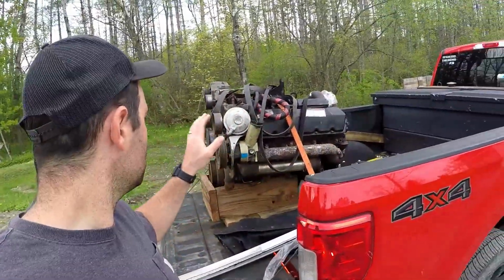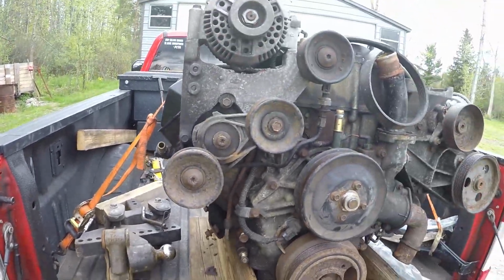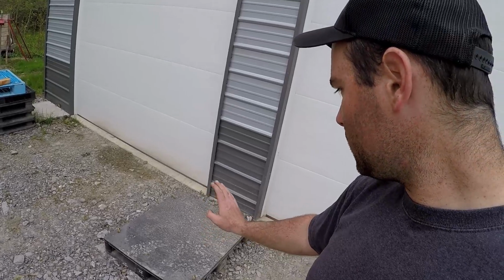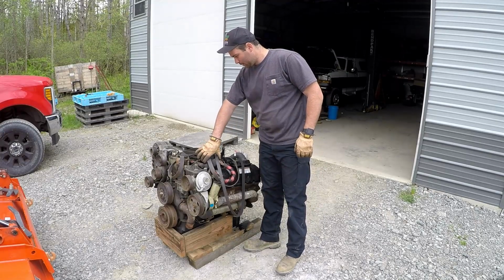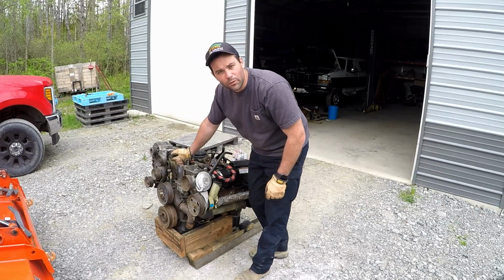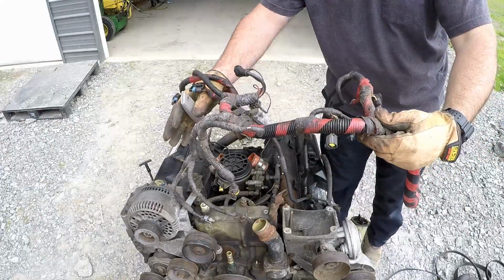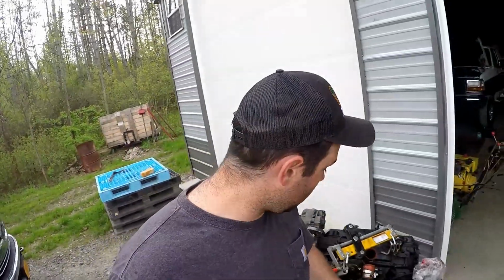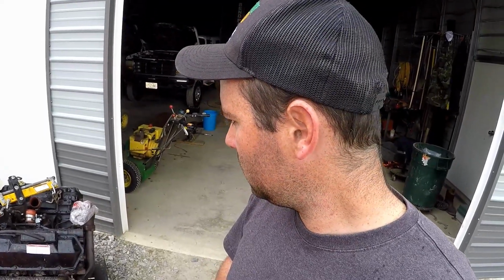Saving a 7.3 Powerstroke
Today we're going to go on an adventure back to Dave's house where I purchased the 7.3 Power Stroke to retrieve the spare motor that was included in the sale of the truck.  Once it's at home I give it a good bath and get it ready to be stored until I'm ready for it.  I have big hopes to build this motor in the future, but who knows what the future will bring...

Check out some of my other videos, On my channel you'll find the following:

Vehicles I Own and Work On:
2017 Ford F350 6.7 Powerstroke
1997 Ford F350 7.3 Powerstroke
2020 Subaru Forester

Equipment I Maintain and Use:
Kubota L4701

Chainsaws I Use:
Stihl  MS170
Pulan 2000

Tools I Commonly Use:
Stihl Hookaroon

Hyperlite LED High Bay Light Hero Series

0:00 Intro
0:53 Arriving at Dave's house
1:38 Loading the motor into the truck
4:50 The spare motor has made it home
5:58 Unloading the motor with the Kubota Tractor
7:25 Getting the motor ready for a bath
10:36 Bath Time for the 7.3 PowerStroke
15:15 Loading the motor onto a pallet
16:00 Outro